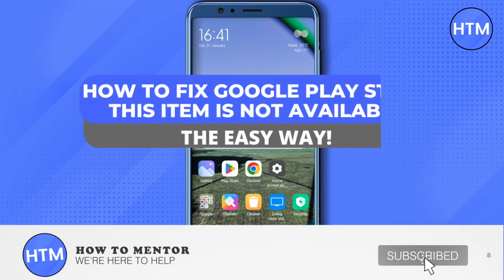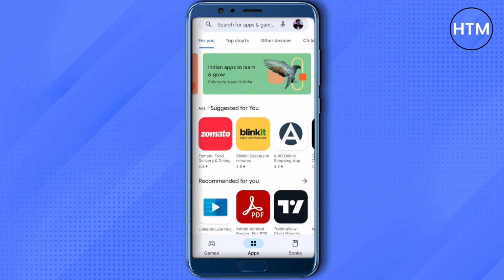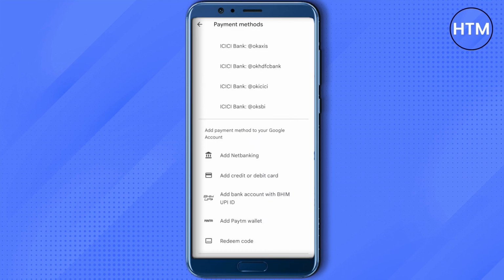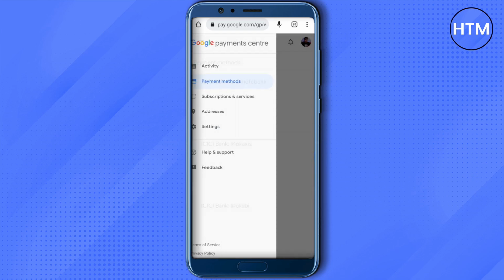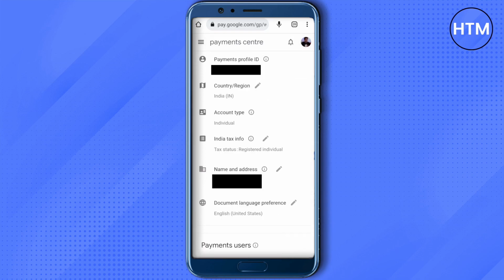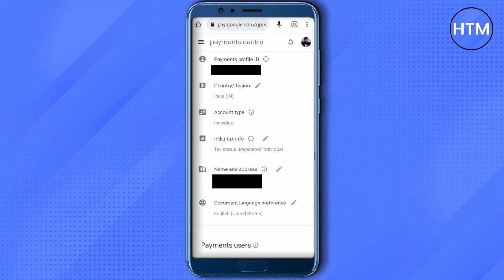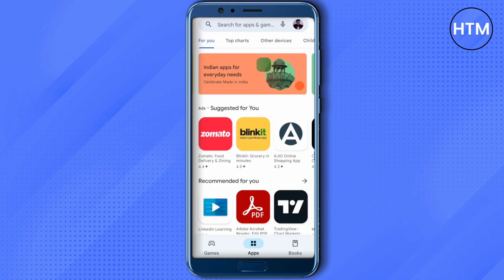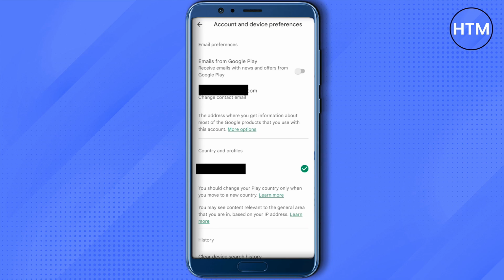How To Fix Google Play Store This Item Is Not Available (SIMPLE!)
How To Fix Google Play Store This Item Is Not Available. It’s a very easy tutorial, I will explain everything to you step by step.